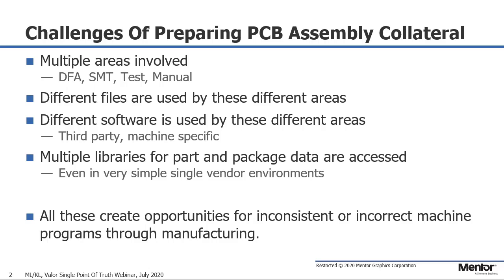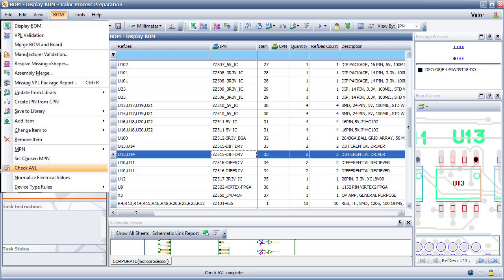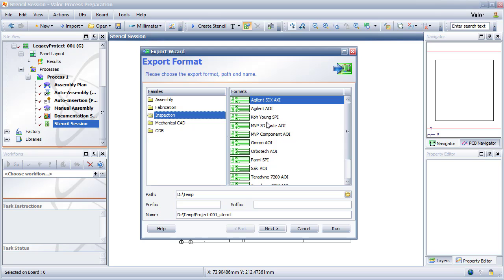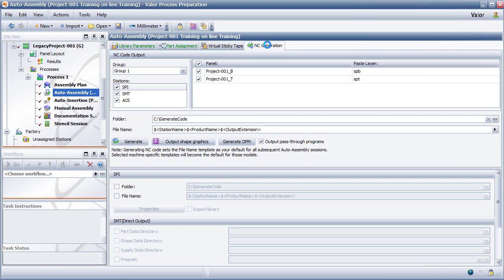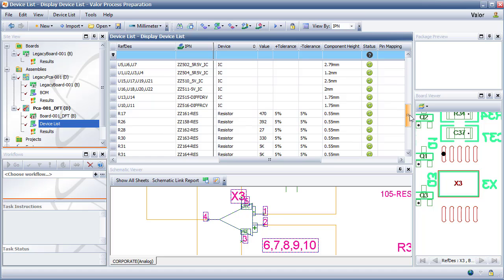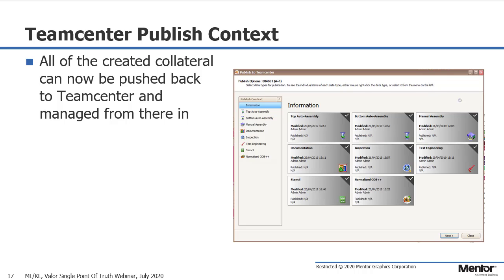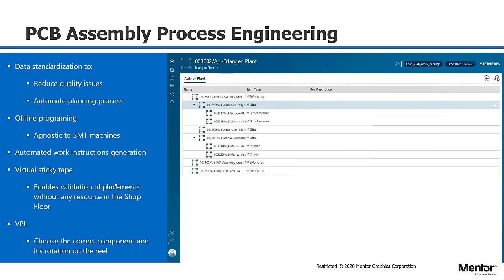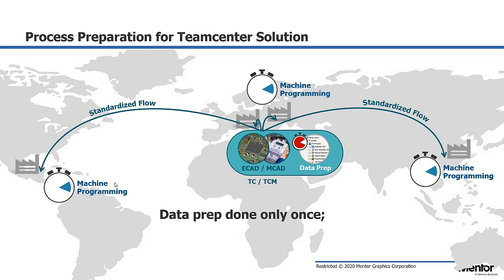A Single Engineering Solution webinar